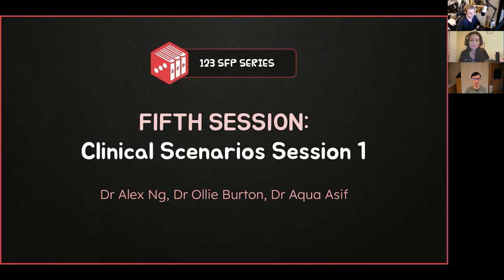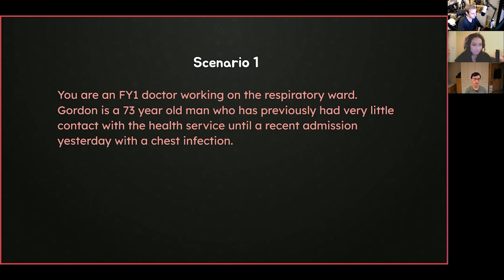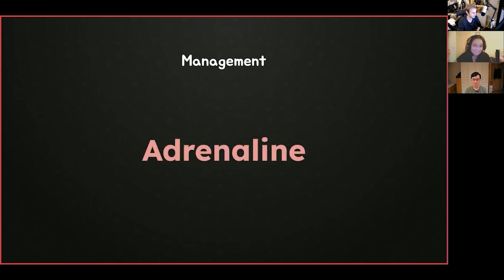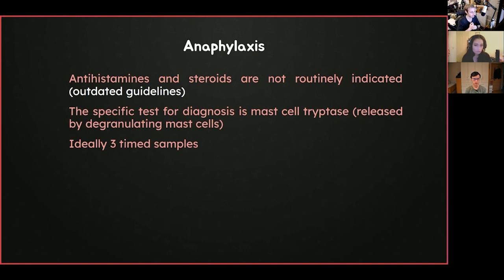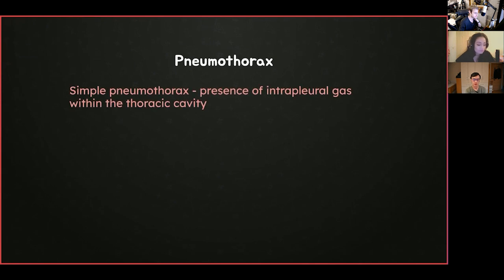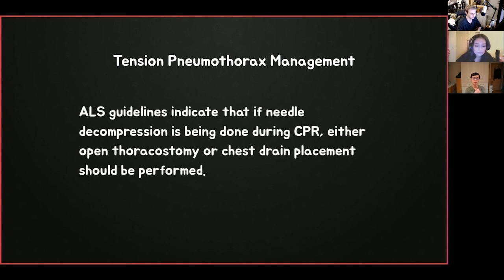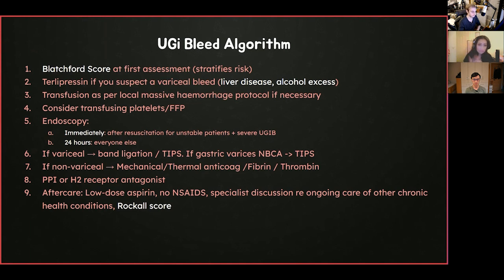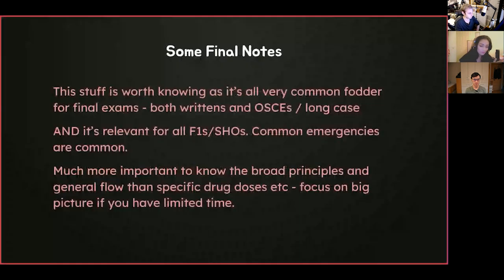Clinical Priority & A-E Scenarios 1 | 123 SFP Webinar 5